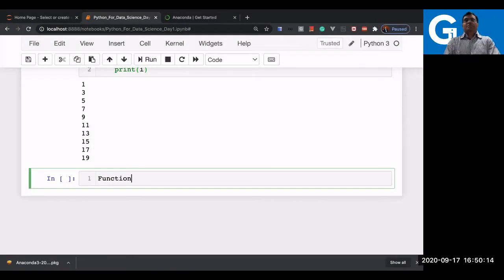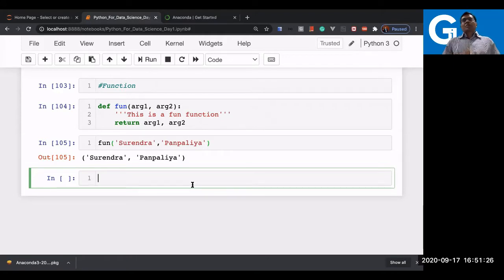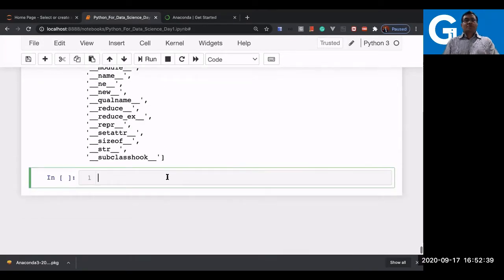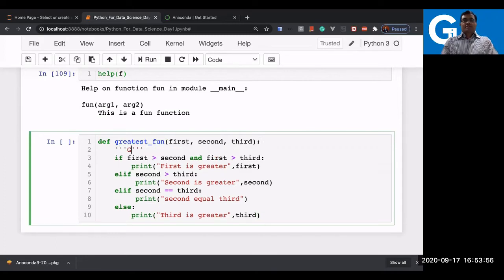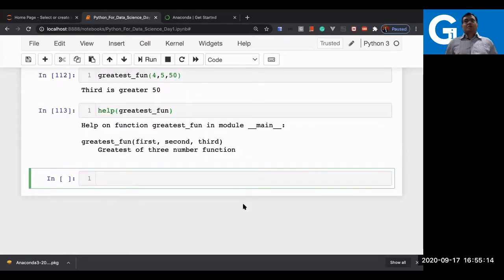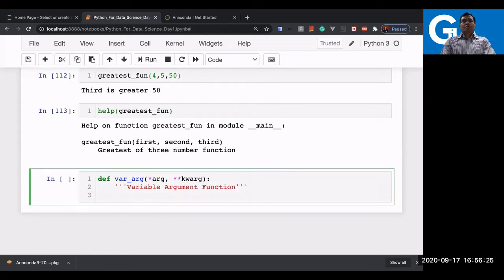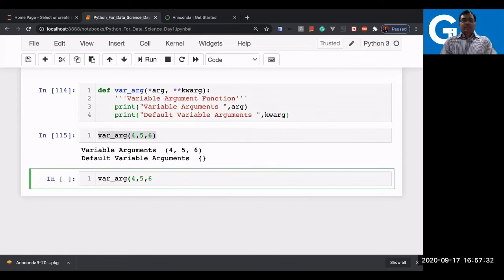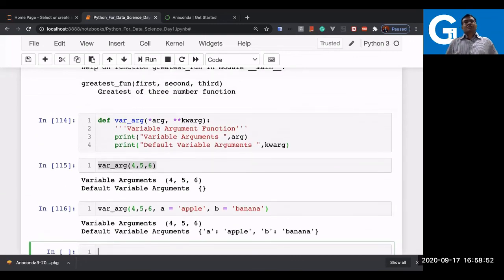Python Functions[Python Function Tutorial | Python tutorials for beginners | Working with Functions]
Functions are a convenient way to divide your code into useful blocks, allowing us to order our code, make it more readable, reuse it and save some time. Also functions are a key way to define interfaces so programmers can share their code.